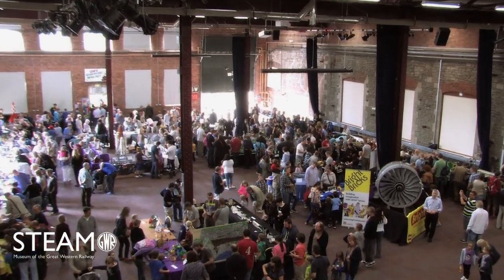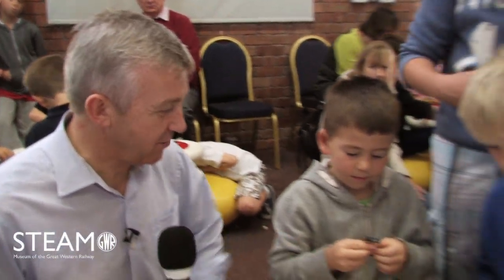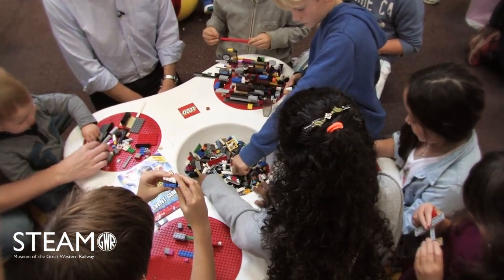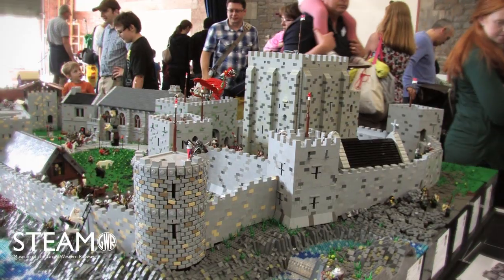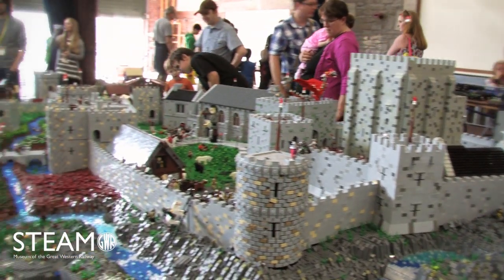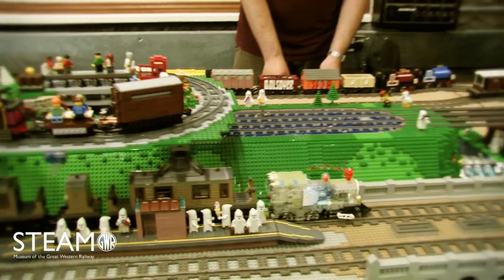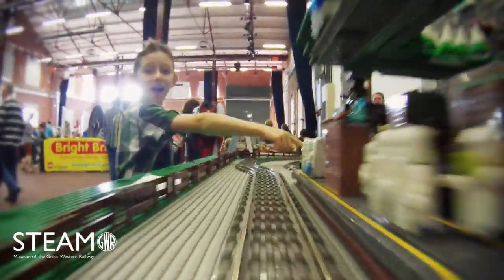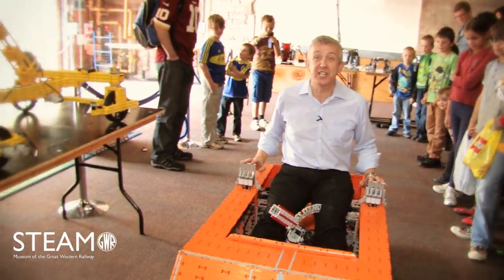Great Western Lego Show 2013 - An Official STEAM Museum Film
This LEGO extravaganza is a great day out for families and anyone who enjoys the fascinating world of LEGO bricks and the LEGO brand.

Show Highlights Include:

Interactive Building -- help the Brickish Association create a gigantic LEGO mosaic

LEGO Shops for some great deals and exclusive products

LEGO play tables for the children (and Adults)

Competitions -- lots of LEGO prizes to be won

Brick Café -- to keep you refreshed in first class style

This year's event in October was a resounding success, attracting devotees who attend every year and many new visitors, all intrigued to see the legendary models built exclusively for the Show by LEGO fans from the UK's Brickish Association.

See the video above for a glimpse of the 2013 Great Western LEGO Show at STEAM.

To get up-dates during the run-up to the show, check out the show's own